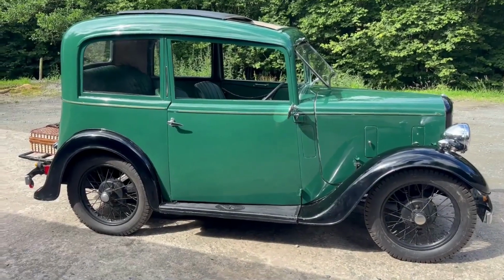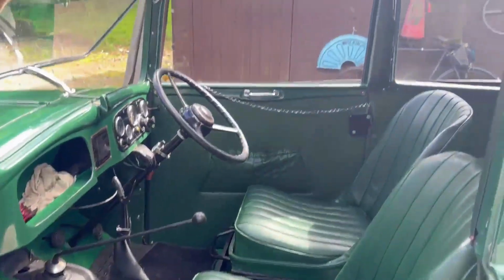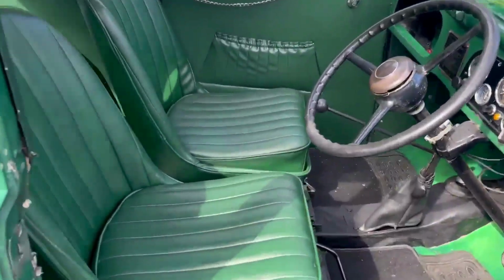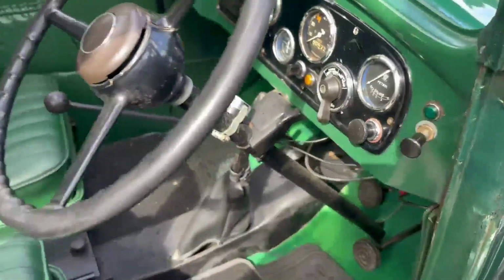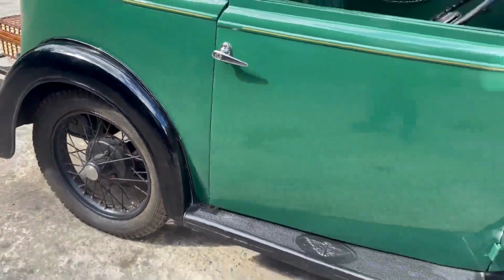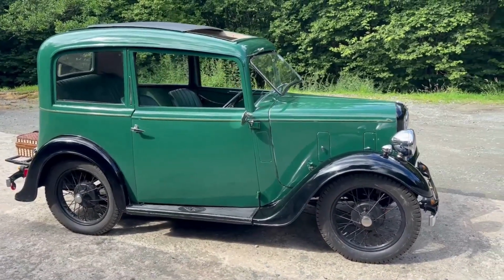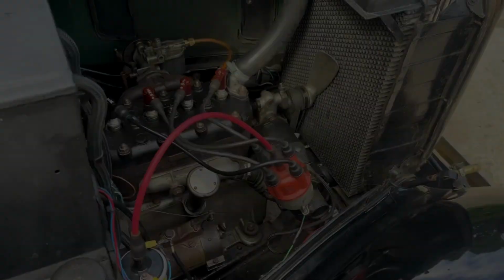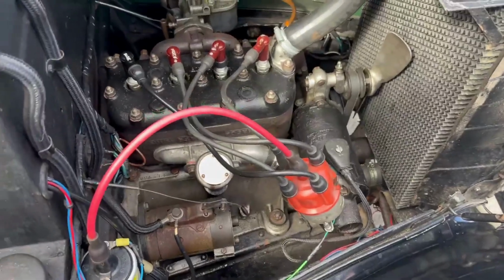AUSTIN SEVEN 1936 PREVIEW SOLD BY